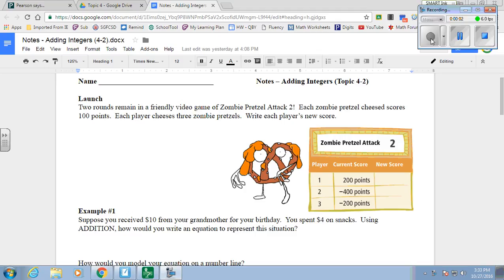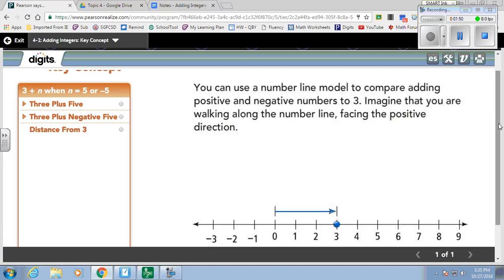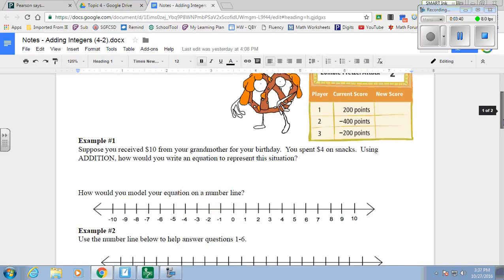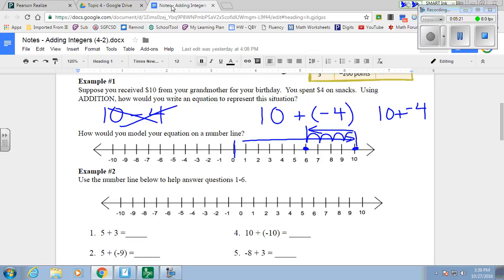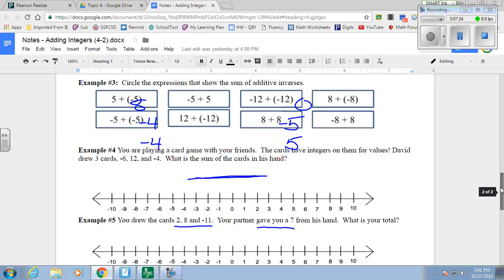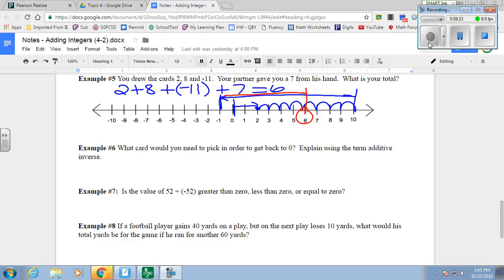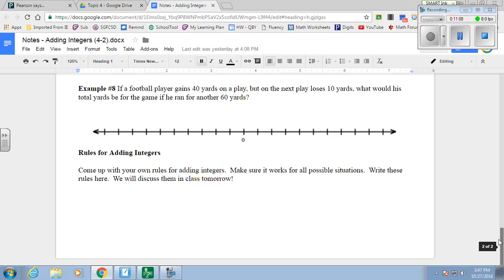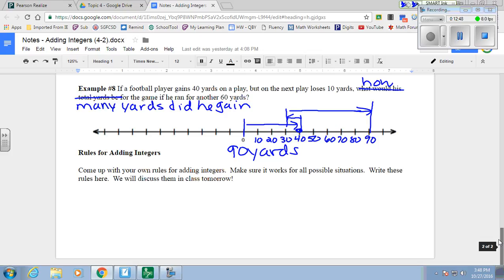Notes 4-2 Adding Integers